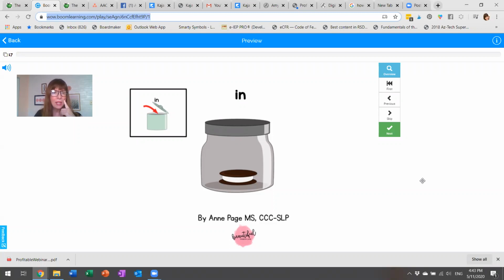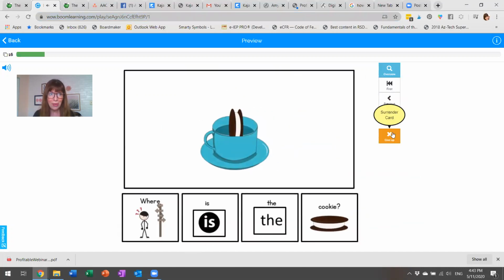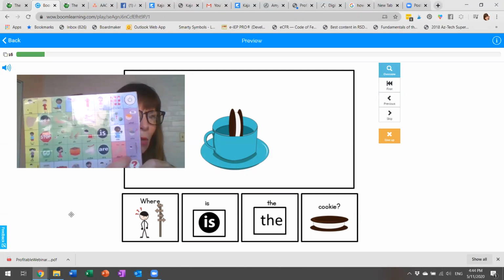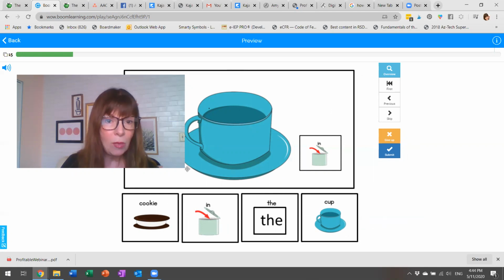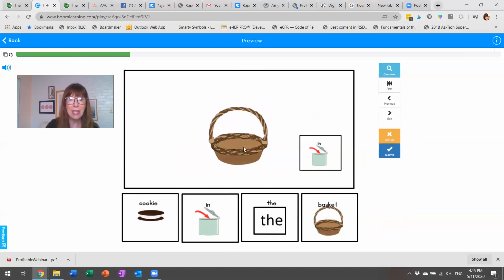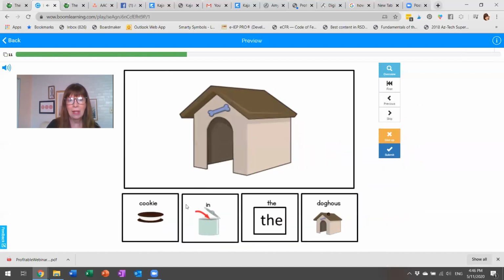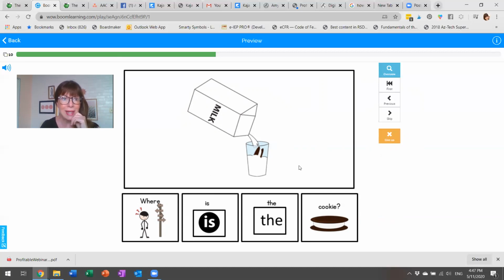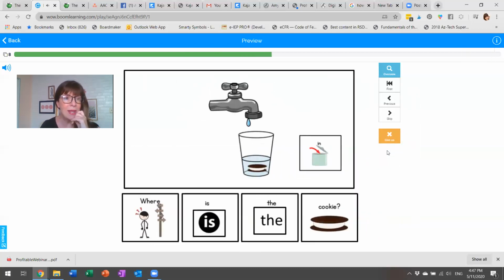Boom Cards: AAC Core word IN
FREE Boom Cards for AAC Core Word IN

How to use my new FREE AAC Boom Cards for the core words WHERE and IN.